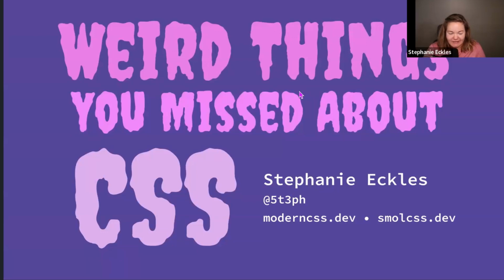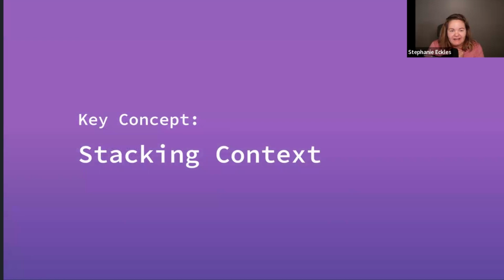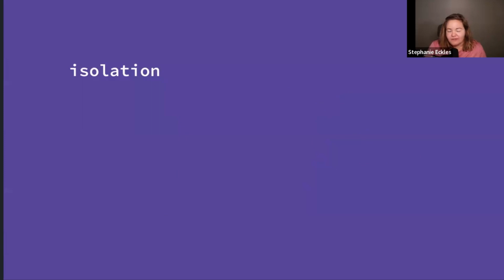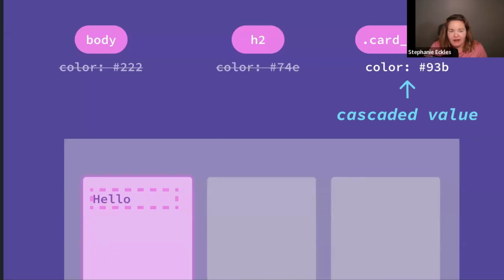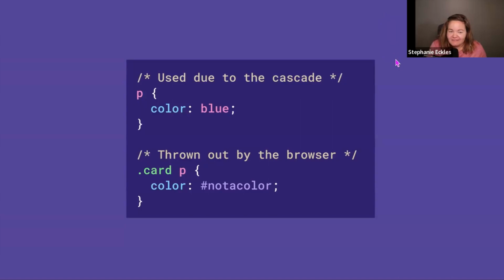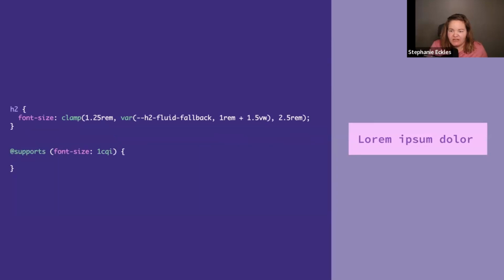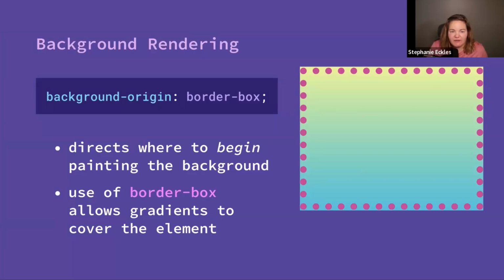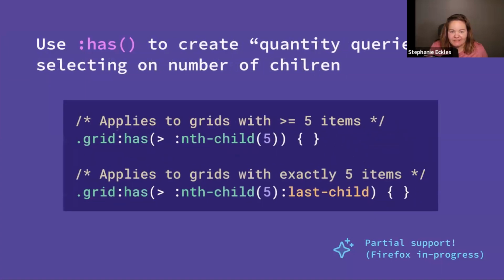Stephanie Eckles – Weird Things You Missed About CSS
CSS is expanding into an immensely powerful language. While modern features are fun to demo, the “weirdness” is what frustrates developers and generates memes. We’ll dive in and make sense of the quirks so that you can spend less time troubleshooting and more time building.

To start, we’ll learn how CSS composites DOM element styles together. Terms such as “stacking context” will finally make sense, and at long last, you’ll choose the right type of positioning on the first try. Then, we’ll zoom in on some fundamental properties and curious behaviors you probably should be taking advantage of when creating complex layouts and components.

By gaining an understanding of the peculiarities of CSS, you’ll gain efficiency in developing and possibly even find that CSS can spark joy!

+++ About Stephanie Eckles +++

Stephanie is the author of which provides modern solutions to old CSS problems as in-depth tutorials. She is also the creator of Style Stage, and author of SmolCSS and 11ty.Rocks. She enjoys sharing her experience as an author, egghead instructor, co-host of the Word Wrap podcast, Twitch streamer, podcast guest, and conference speaker. She is an advocate for accessibility, scalable CSS, and the Jamstack (especially Eleventy).